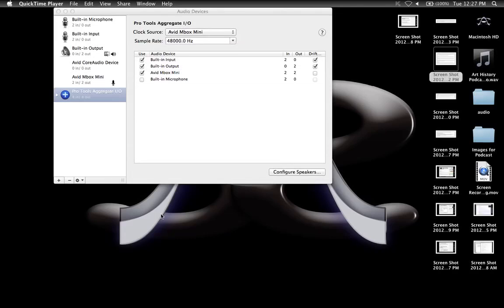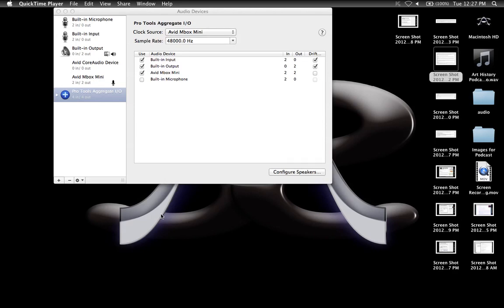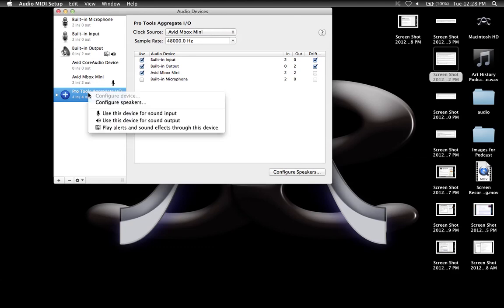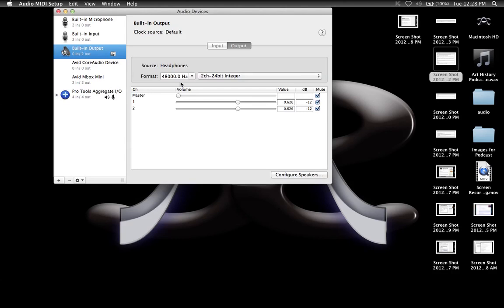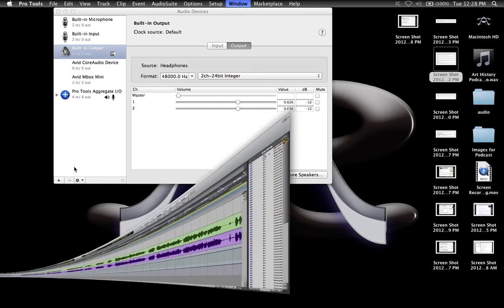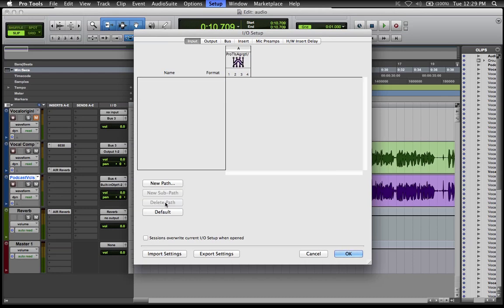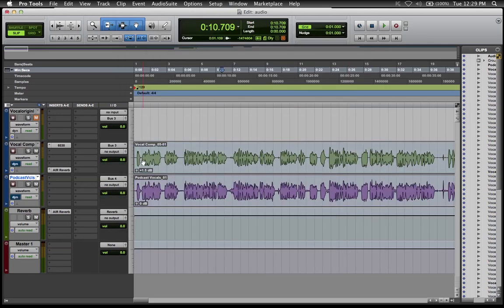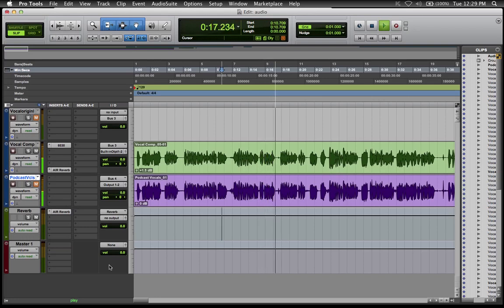Using Pro Tools Aggregate for built in audio and mbox combined inputs and outputs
This will show you how to use the mbox AND the built in inputs and outputs at the same time in any DAW.